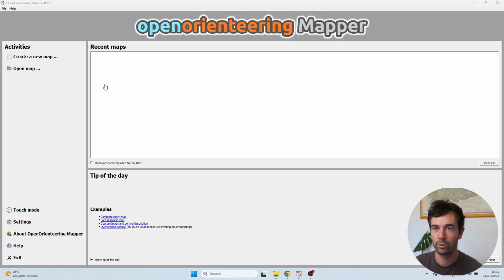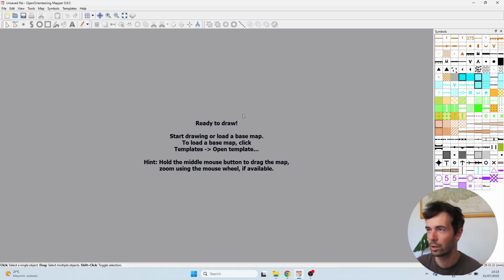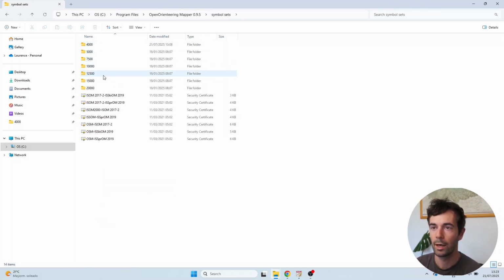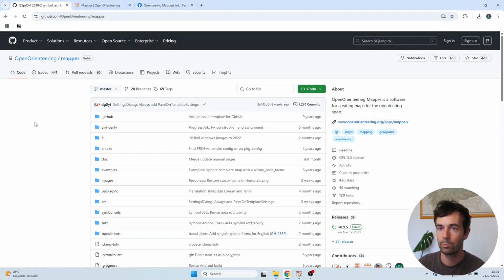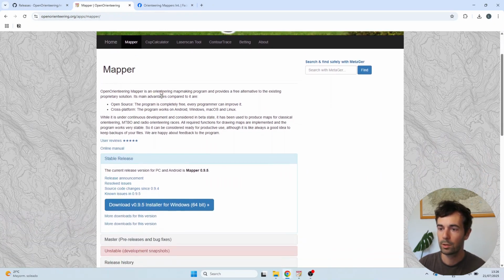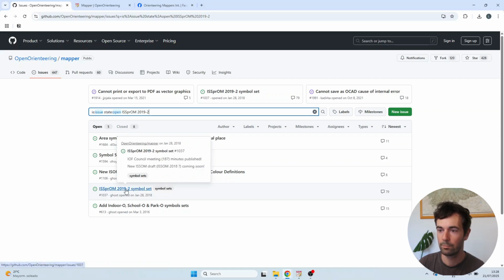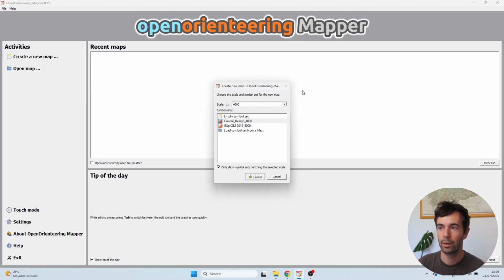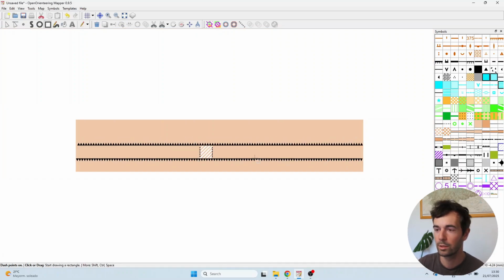Add ISSprOM 2019-2 symbol set to Open Orienteering Mapper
As requested in a comment on a recent video, I´ll show you how to update your sprint symbol set to ISSprOM 2019-2 in Open Orienteering Mapper.

Timestamps:
Intro - 00:00
Comment - 00:21
Symbol sets - 0:40
Open Orienteering Mapper - 03:00
Adding updated symbol set - 04:37
06:44 - Outro